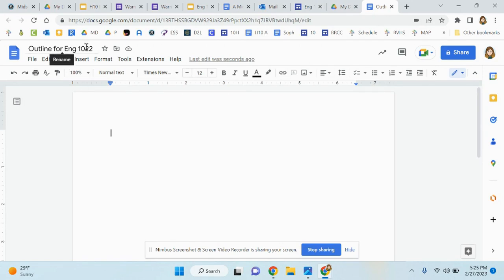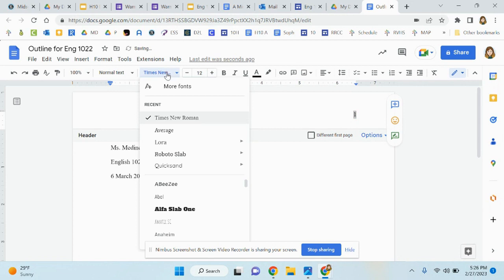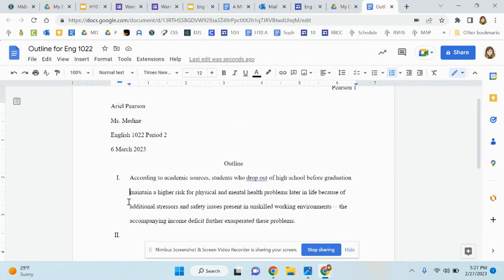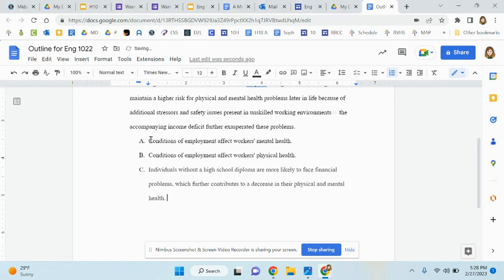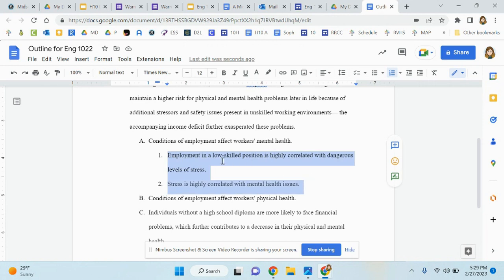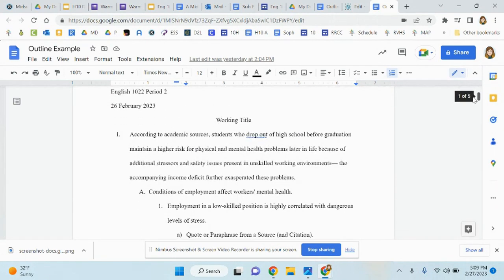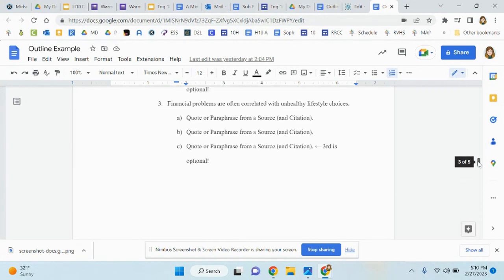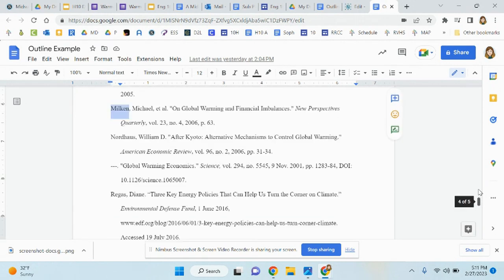Outline for English 1022